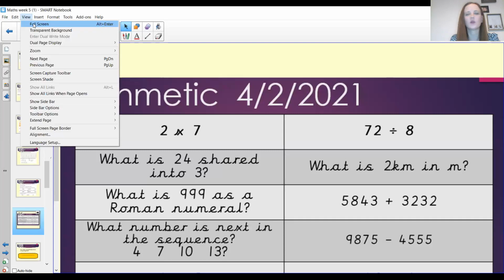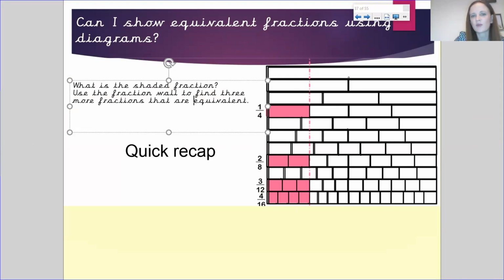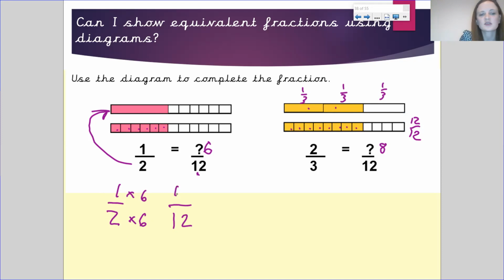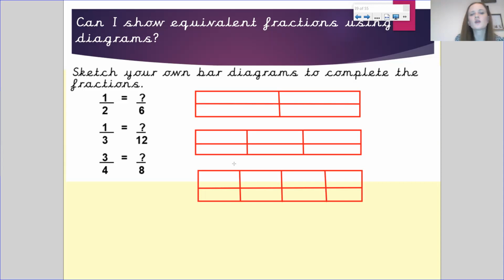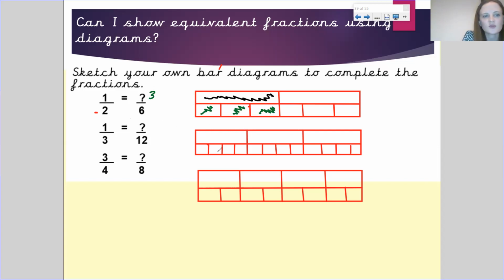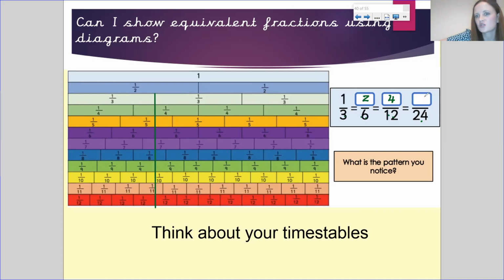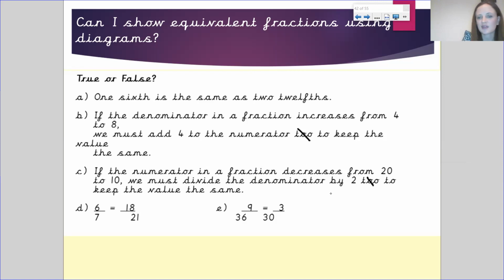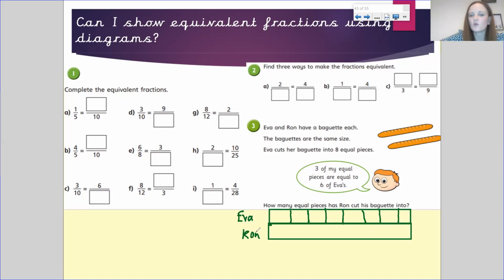Year 4 4th February Maths Mae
In this lesson, can you show equivalent fractions using diagrams? Please be sure to upload any work onto Tapestry by 4pm today.